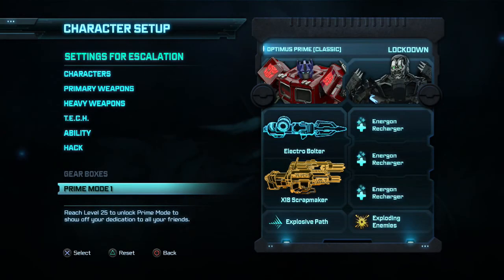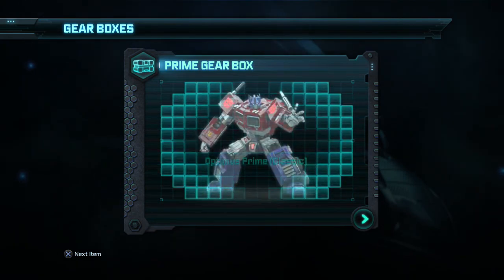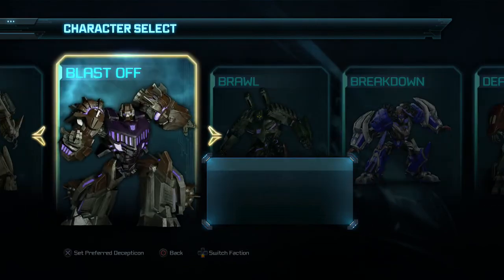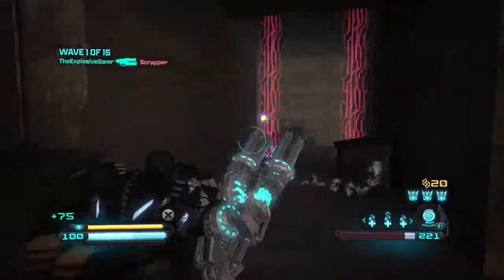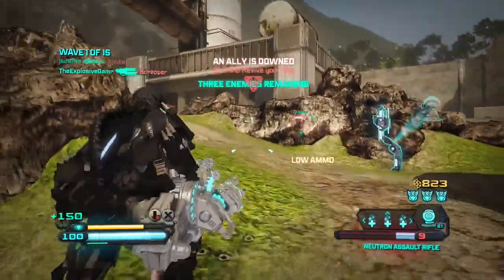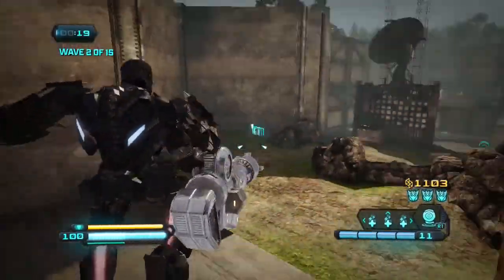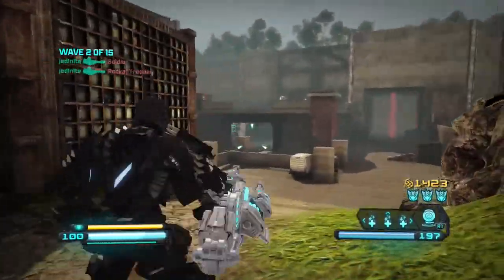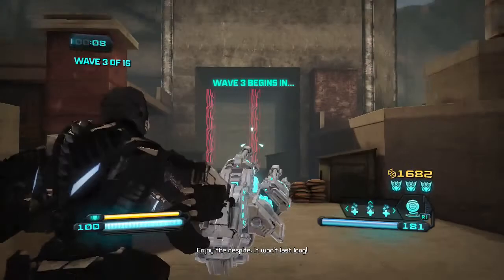Transformers Rise Of The Dark Spark Road To Prime | Game:1 Part 1 (TFROTDS Live Escolation Gameplay)